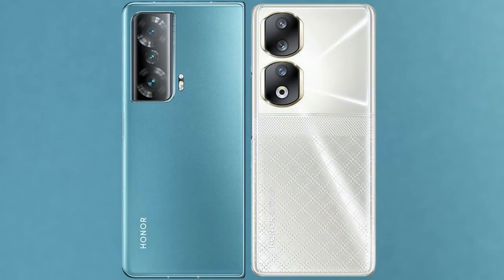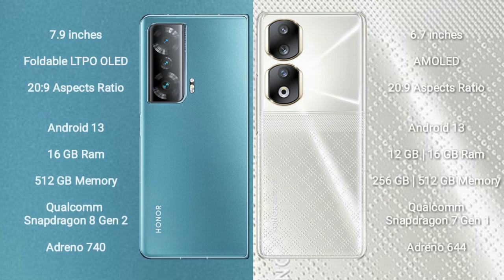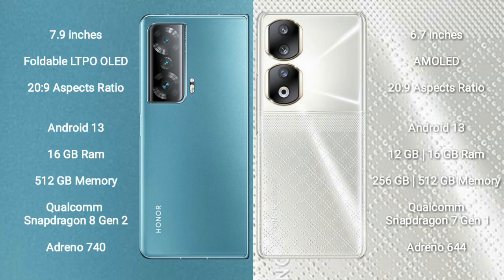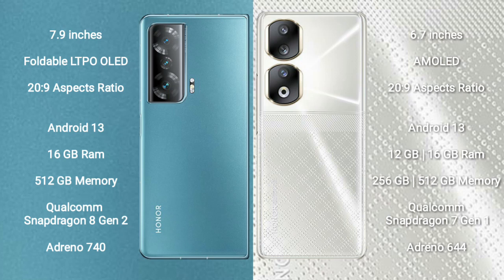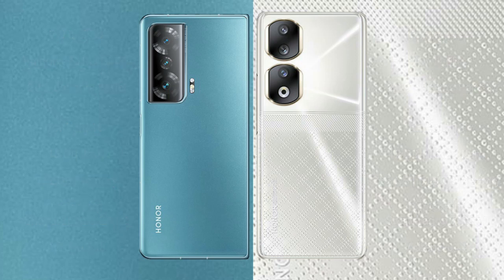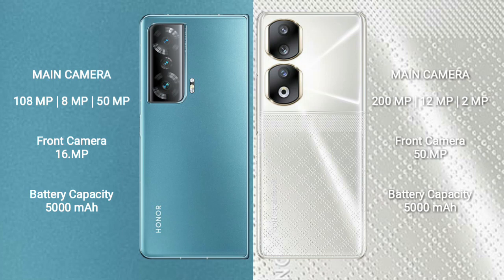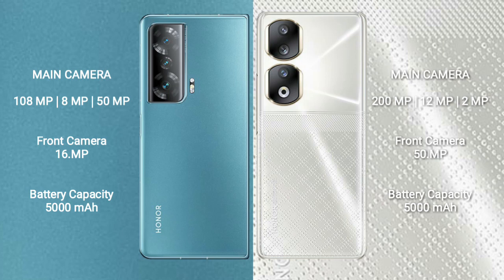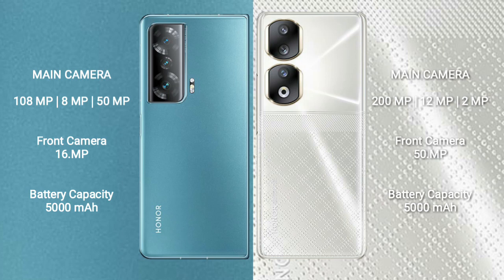Honor Magic V2 vs Honor 90 Review & Comparison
honor magic v2 vs honor 90
magic v2 vs honor 90